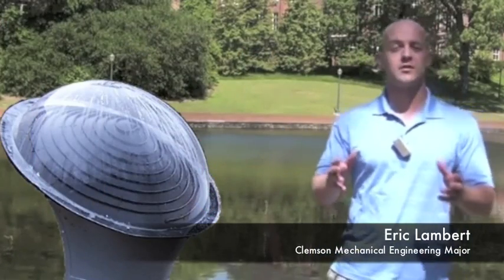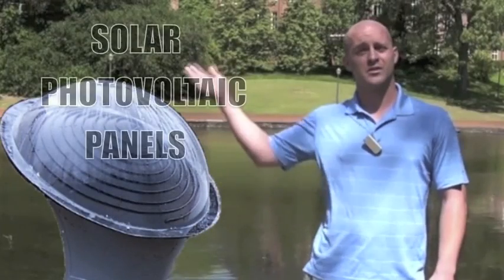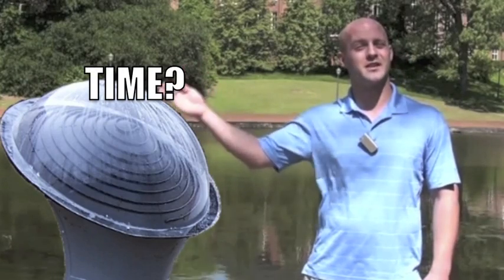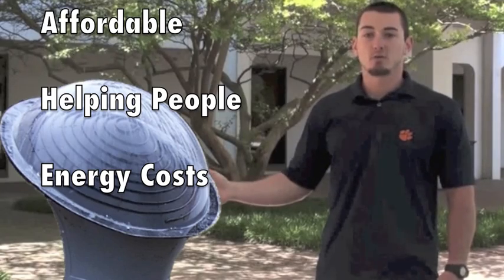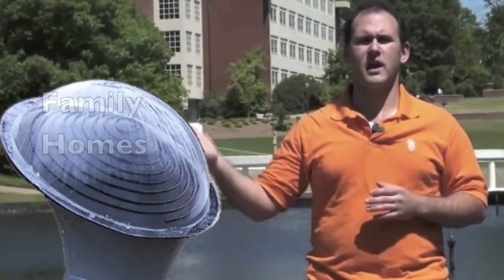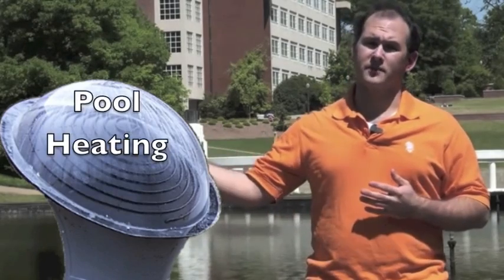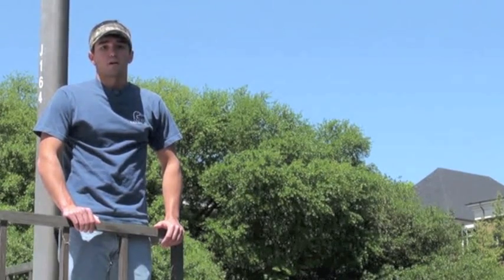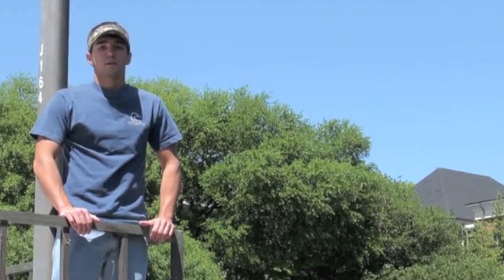Final FInal Edit "The ROCKET DOME" K-cor video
Informing people about a new solar thermal cell, developed by Michael Rock